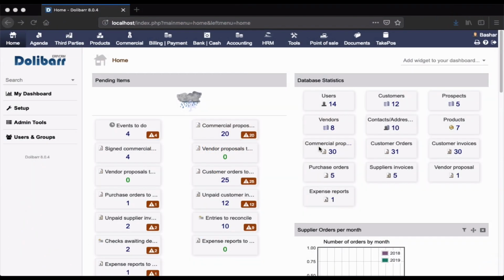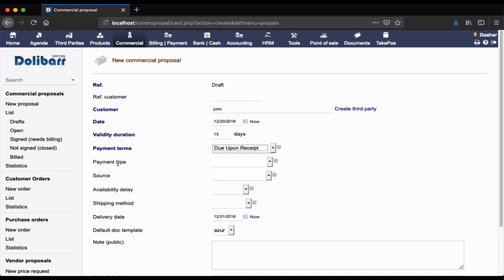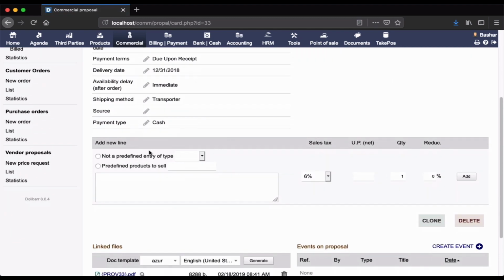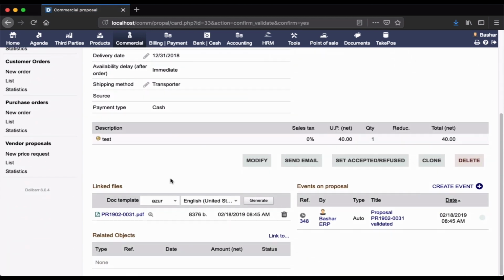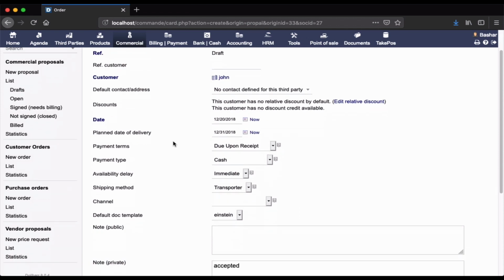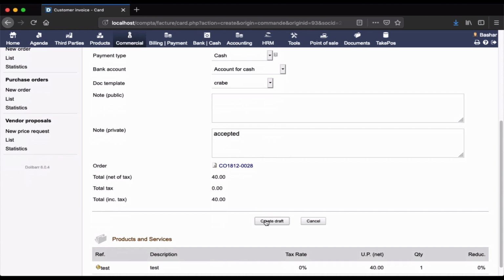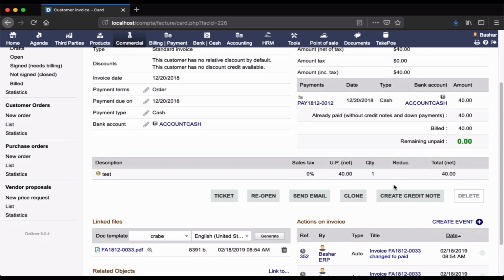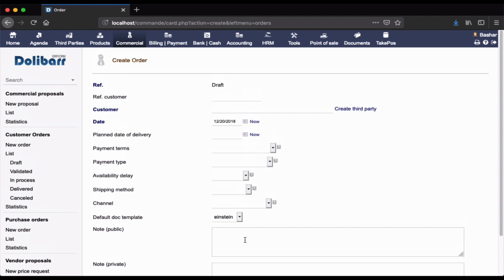6 8 Sell your products